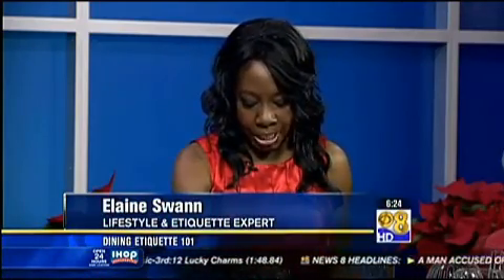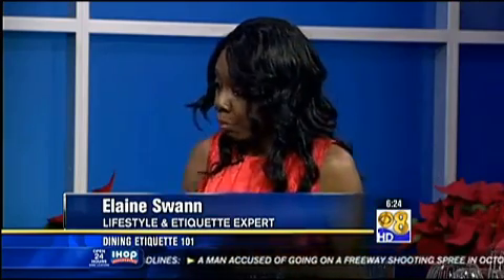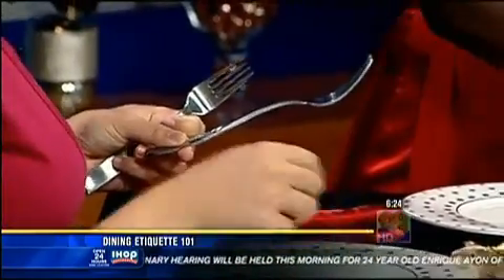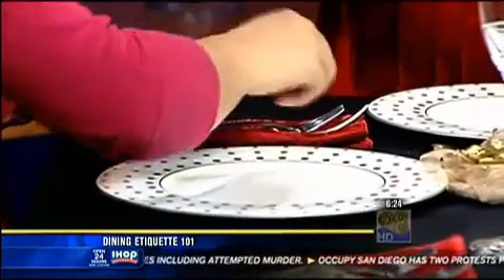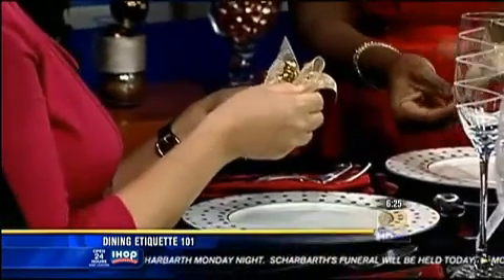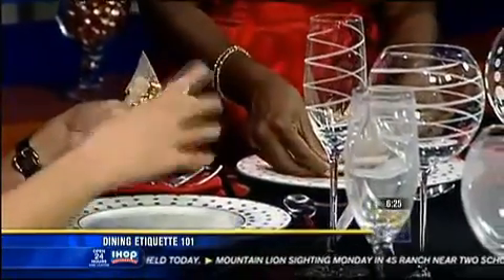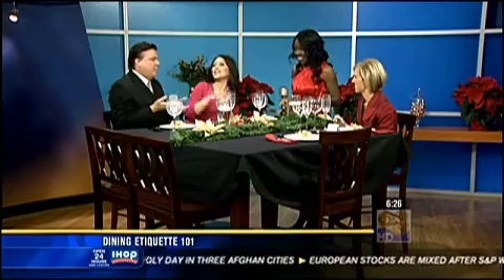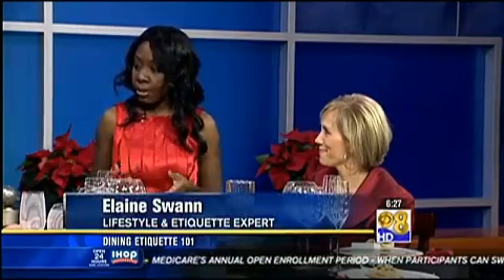Dining Etiquette 101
Lifestyle & Etiquette Expert Elaine Swann shares tips to How to set a Table and Dining Etiquette for the Holidays